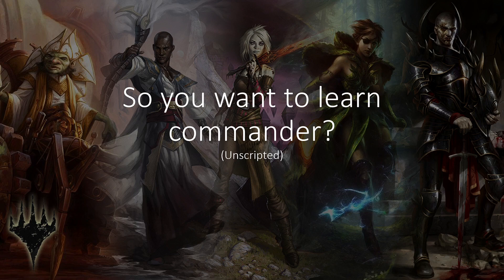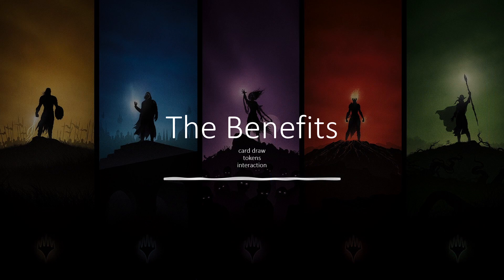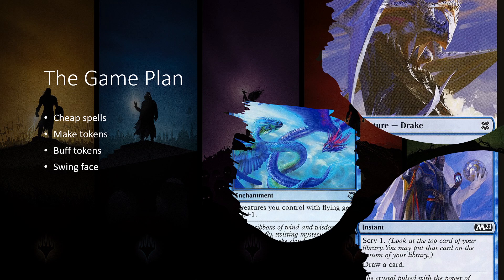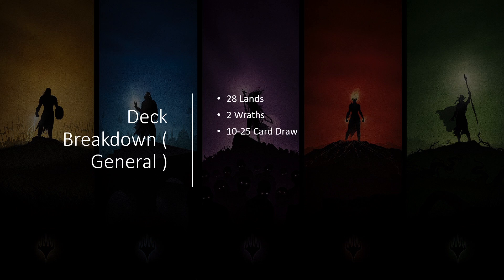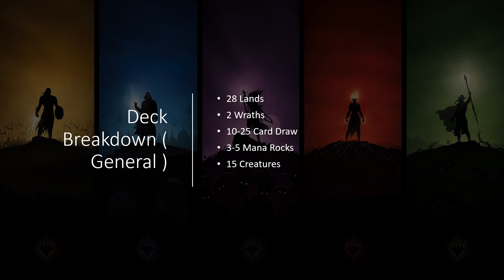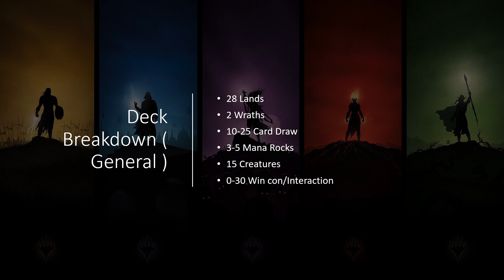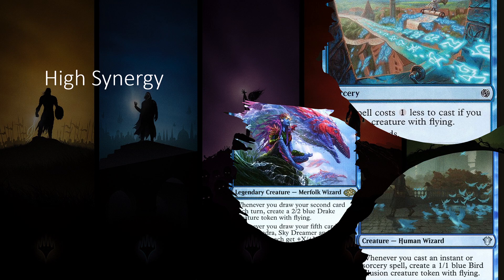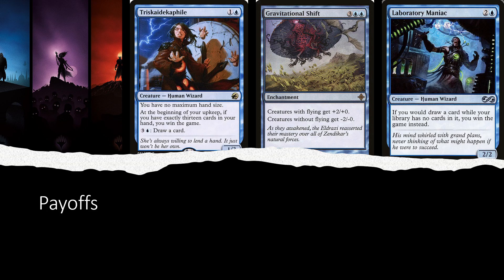TALRAND THE SKY SUMMONER! Commander Spotlight EP#1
The start of my more discussion focused series about EDH commander and how they play. Today we cover Talrand the sky summoner and his drake army. Enjoy!